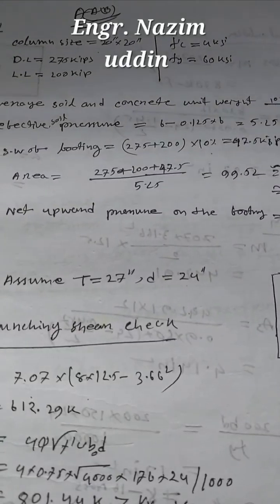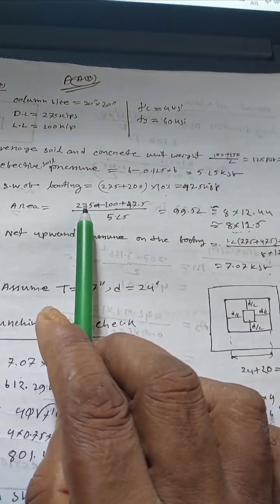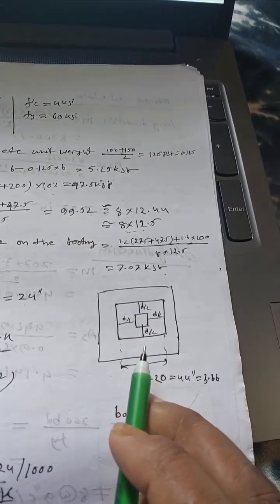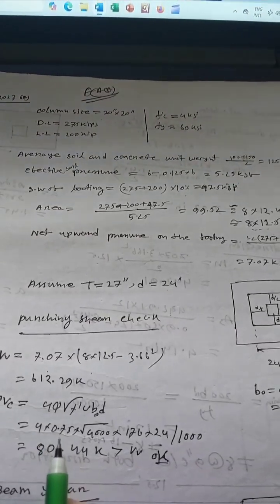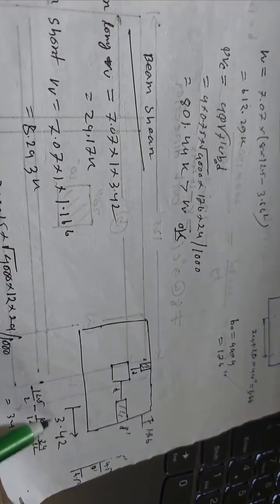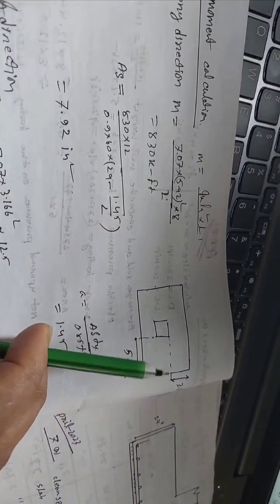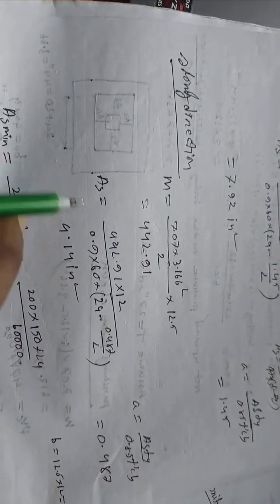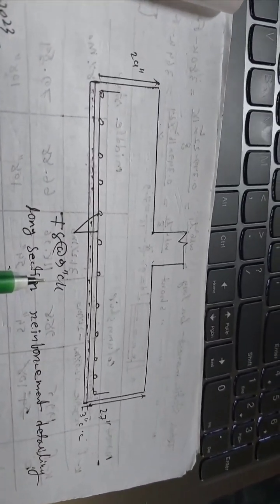Single footing design hand calculation and reinforcement.